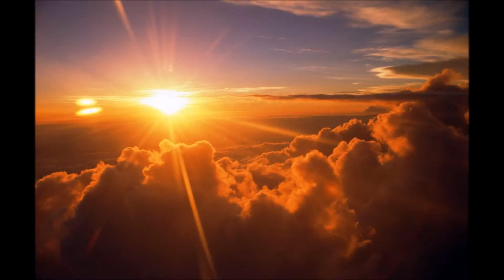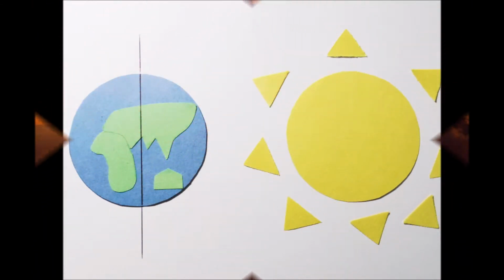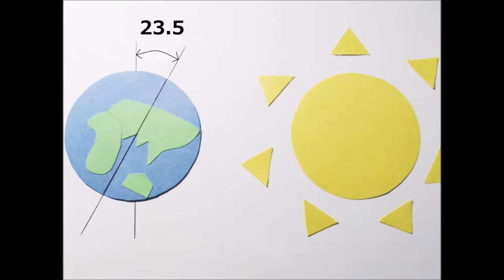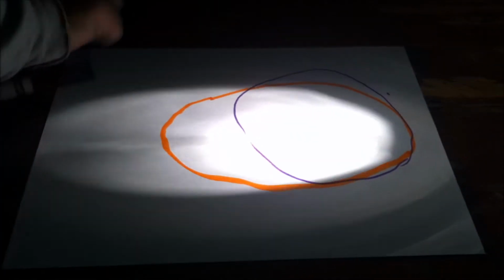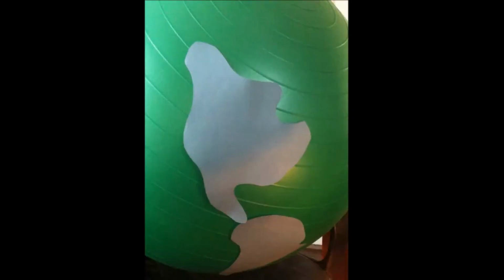Seasons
Group 20.  Ubada Hafez, Manao Futo
Works Cited
Photos:

LiveScience.com.

"The Sun and the Seasons." Understanding Astronomy:. N.p., n.d. Web. 10 Mar. 2015.